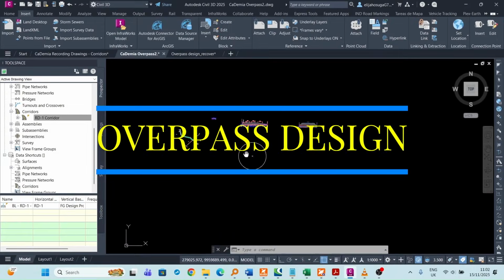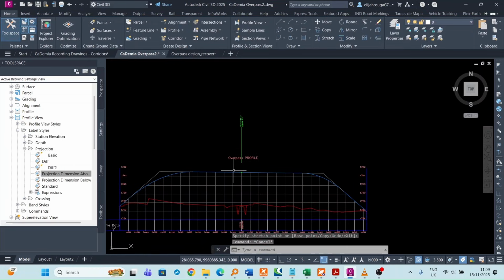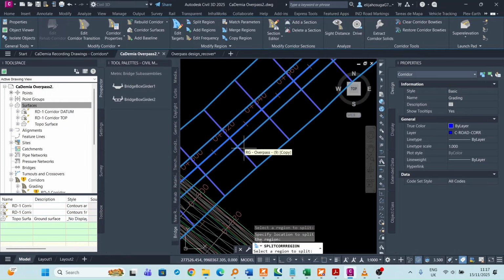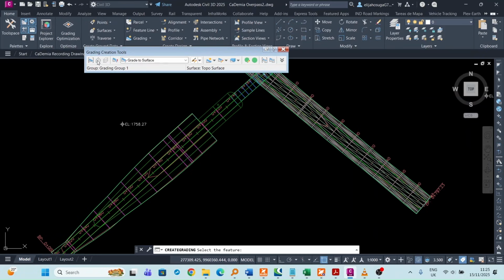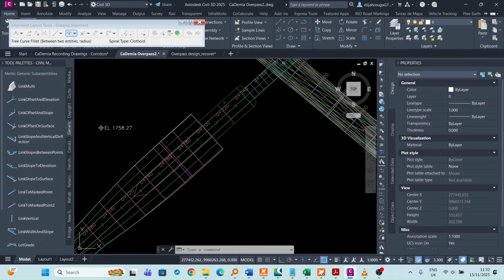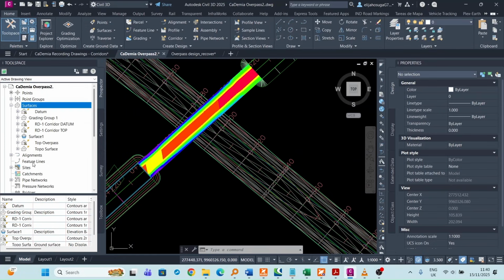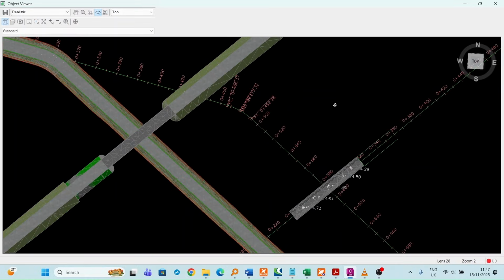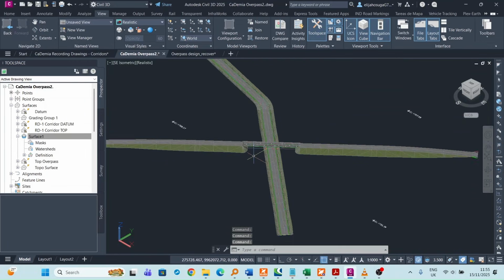How Do You Design an Overpass in Civil 3D 2026?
Civil 3D 2026 OVERPASS Design

Dive into an overpass design using Civil 3D. This video walks through the alignment, profile and corridor creation. See how infrastructure design impacts transportation planning.

0:04 Intro
1:27 Create a mark point
2:54 Project the Object to Profile View
5:11 Create expression for overpass height
8:58 Create Assemblies for the Overpass
9:16 Bridge assembly
12:49 Create the corridor
15:06 Splitting the regions
18:56 Create corridor surface
20:18 Grading the sides of the bridge
23:42 Second method of grading the side
30:08 Streamline corridor grading
32:18 Viewing on 3D
34:10 Calculating grading volumes
35:41 Creating bridge Deck Surface
37:13 Create volume surface for bridge height
52:34 View your Overpass in 3D